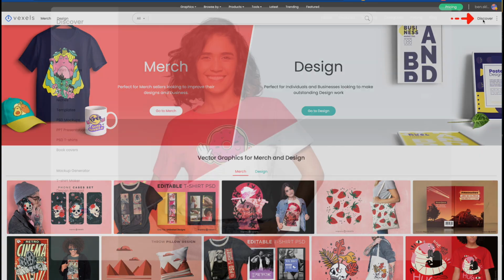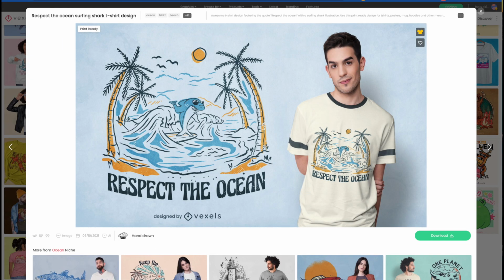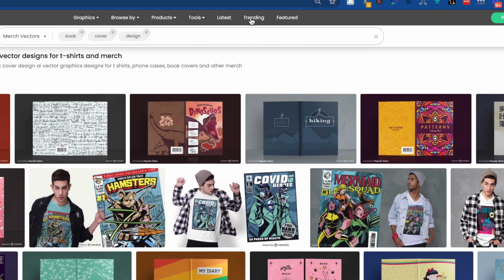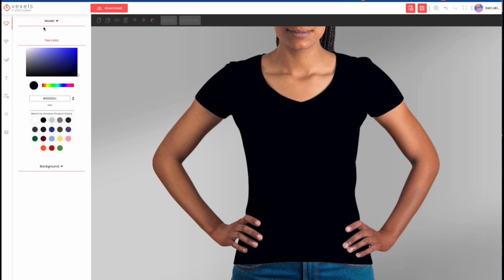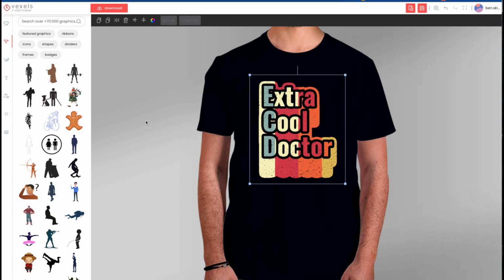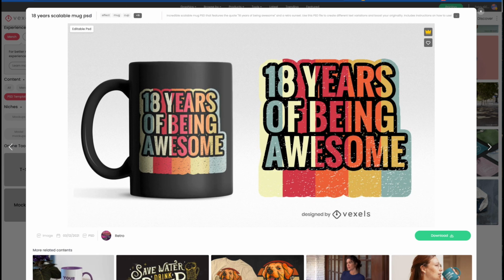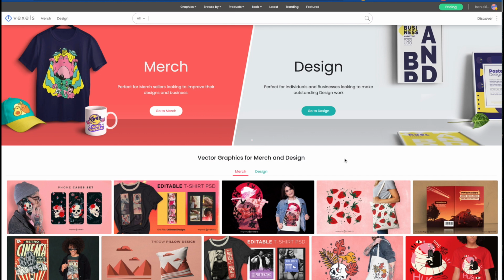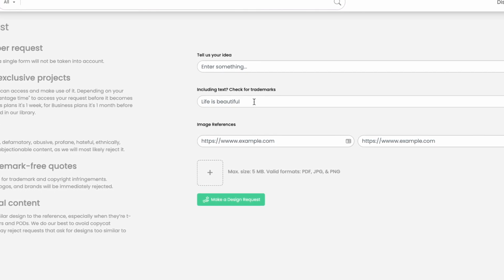Using Vexels to SCALE Your Print On Demand Business | POD Tools Vexels 2021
Vexels recently launched their revised website and user experience in a big way!🚀 In this video, I'll break down some of the features that make Vexels a valuable tool in your Print-on-Demand Arsenal.

The new platform may even given your designer a run for their money. They make it easy to access 70,000+ png files, 12,000+ Merch Ready Graphics, and custom designs from professional graphic designers.

There wasn't enough time to cover everything in one video! Here are the highlights:

0:45- Vexels is giving away a Merch Ready Graphic Design bundle for FREE to anyone who wants it! FREE Designs People.
1:13 - Exploring the New Vexels Platform
3:50 - Vexels T-Shirt Maker
5:04 - Scaled PSD Designs
6:38 - Requesting Custom Designs
7:27 - Subscription Options & Pricing